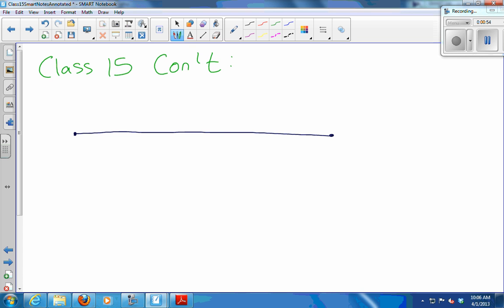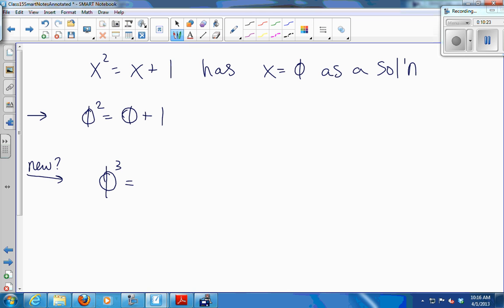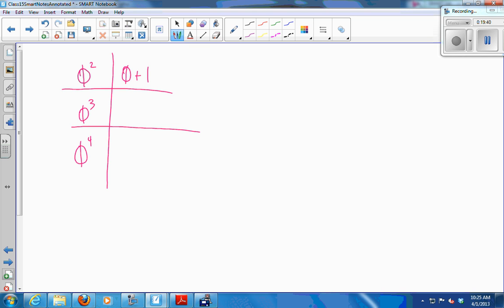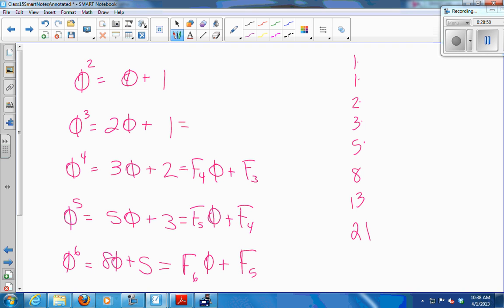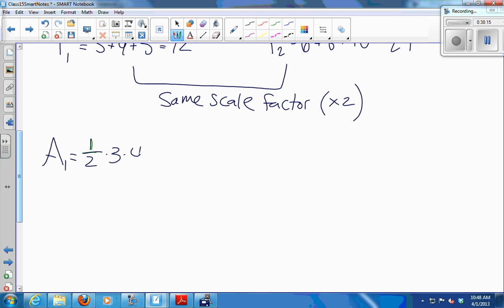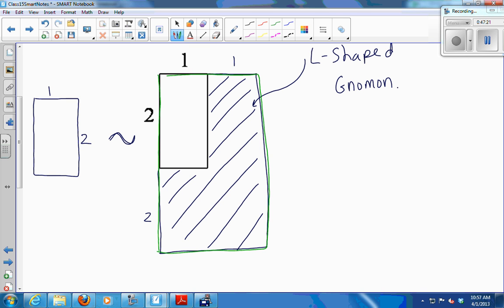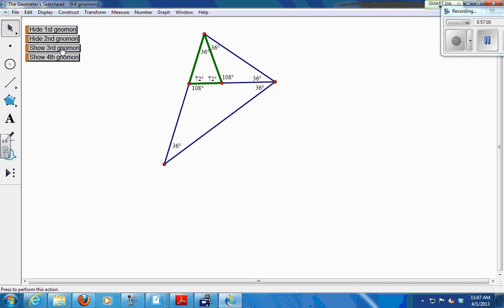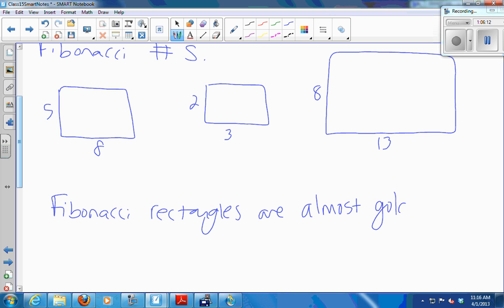117A sp 13 class 16 video